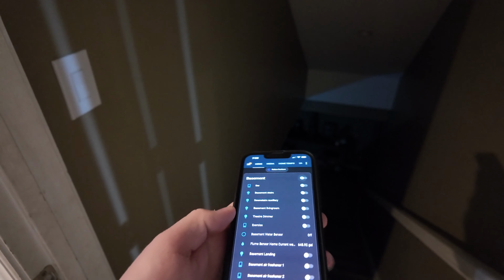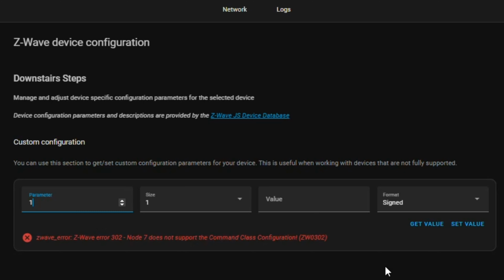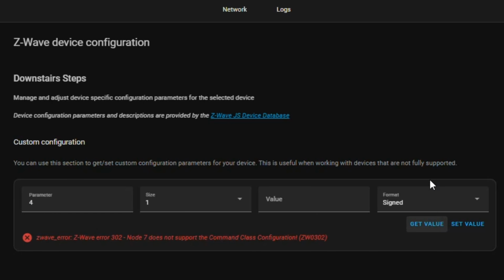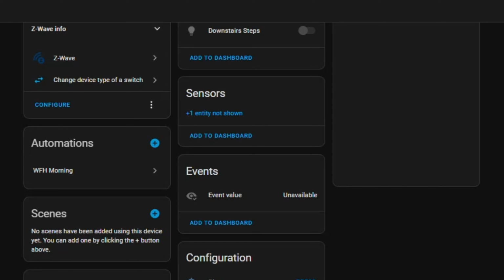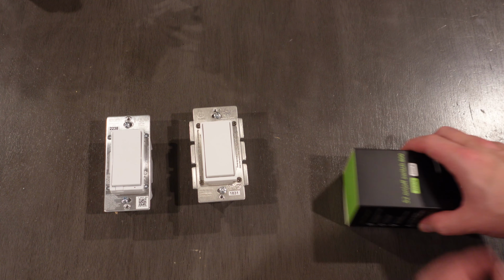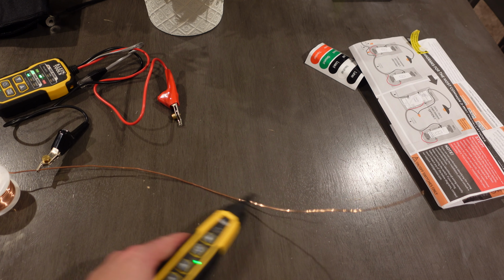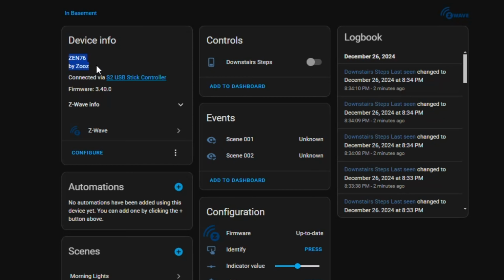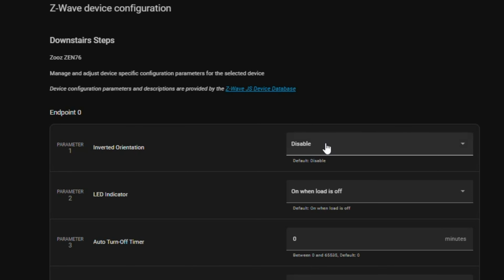GE Enbrighten vs. Zooz Z-Wave Smart Switches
Comparing two popular Z-Wave smart switches — GE Enbrighten and Zooz — side by side. I look at build quality, installation, reliability, and smart home integration to help you decide which one to put in your next automation project.

💡 What's covered:
- Installation differences
- Reliability and connection stability
- Smart home hub compatibility
- Which one I'd recommend